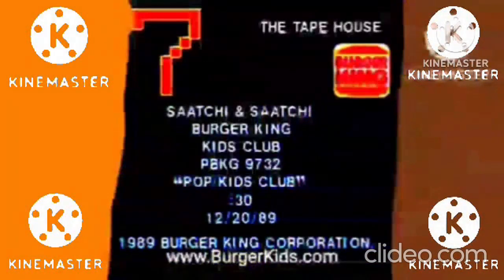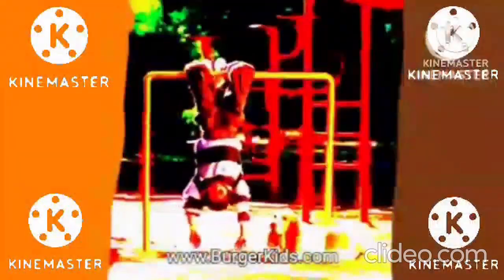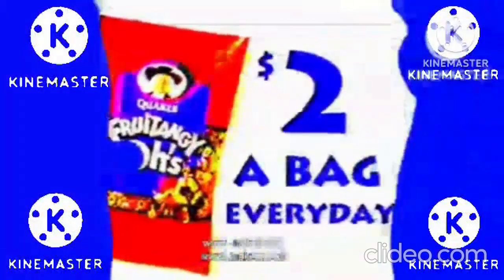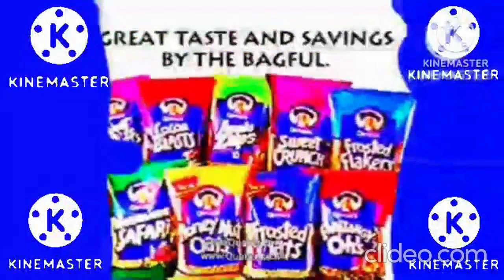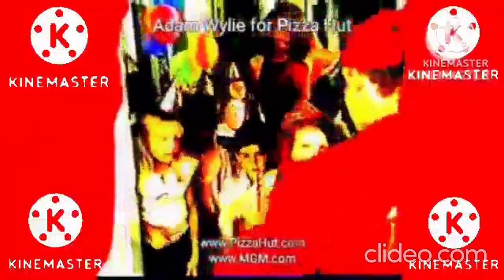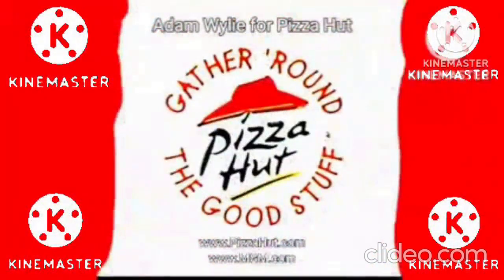Series Premiere of an All-New Episode of Rescue Heroes on CBS Kidshow with Commercials!(10-2-1999)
Copyright 2023 Disney/Sony Wonder/Random House/Golden Books Family Entertainment/Discovery Family/Discovery Networks/CiNAR/Cookie Jar/DHX Brands/9Story Entertainment/Oasis Animation/WGBH/PBS Kids/Sesame Workshop/Sesame Street/Buena Vista/Disney-ABC TV/Universal Cartoon Studios/DreamWorks/Paramount Network/Sabella-Dern/MGM/TCFC/King Rollo Films/Bagdasarian Productions/Southern Star/Hanna-Barbera/Coca-Cola Television/Astley Baker Davies/Berenstain Productions/Nelvana Limited/Dr Seuss Enterprises/BBC/Fred Rogers Company/Grand Slamm Children’s Films/WangFilm Productions/Columbia TriStar Television Distribution/Sony Pictures TV International/Kenner Toys/Hasbro Toys/The Coca-Cola Company/Mikayla’s Words/General Mills/Ralston Foods/Kellogg Company/Malt-O-Meal/Quaker Foods/Fisher-Price/Magic-Mario/Mattel/Post Foods/Chuck E Cheese Entertainment/Juicy Juice/Libby’s Juice/Nestle Foods/Nabisco Foods/Kraft Foods/Teddy Grahams/Hefty Brands/CVS Pharmacy/ABCMouse.com/Department of Education/Corporation For Public Broadcasting/Kideo VHS/Hefty Brands/WildBrain/Sony Pictures/Penguin Random House/Marc Brown/DHX Media/WGBH Kids/Hop Israel/JimmyandFriends/Big Idea Productions/VeggieTales/MagicDust Television/Just For Kids/Warner Bros/Endemol Australia/FremantleMedia International/Film Roman/USA/TV/CBS10/FOX28/NaQis&Friends/UniverSoul/Intel/UA/Kid/HiT
Voices:Kaley Cuoco/Charlie Adler/Michael Yarmush/Oliver Grainger/Sonja Ball/Bruce Dinsmore/Danny Brochu/Melissa Altro/Jodie Resther/Dallas Jokic/Justin Bradley/Mark Rendall/Drew Adkins/Cameron Ansell/Arthur Holden/Pamela Adlon/Dee Bradley Baker/Phillip Penalosa/Michael Donovan/Robert Naylor/Frank W Welker/Simon Peacock/Bill Farmer/Dave Gibson/Matt Damon/Brenda Song/Carrie Finley/Daniel DeSanto/Jaleel White/Terry Klassen/Sarah Heinke/Brigid Tierney/Doug Stone/Mona Marshall/Carr Thompson/Patricia Rodriguez/Maggie Castle/Hayley Reynolds/Bronwen Mantel/Tracy BraunStein/Krystal Meadows/Eleanor Noble/Erin Fitzgerald/Rob Tinkler/Anndi McAfee/Scott McAfee/Billy West/Jim Cummings/Jack McBrayer/April Winchell/Tara Strong/Grey DeLisle/Lara Jill Miller/Chantal Strand/Ty Olsson/Ashley Tisdale/Doug Parker/Andrea Libman/Ashleigh Ball/Addison Holley/Alexa Torrington/Martin Short/Millie Davis/Chiara Zanni/Tabitha St. Germain/Scott McNeil/Ian James Corlett/Aria Noelle Curzon/Liliana Mumy/Seth Green/Alyson Stoner/Elizabeth Gillies/Susan Blakeslee/Kevin Michael Richardson/James Sie/Stacie Chan/Tom Kenny/Jill Talley/Danny Cooksey/Olivia Hack/Rachel Crane/Eric Bauza/Novie Edwards/Ariana Grande/Christopher Lloyd/Quinton Flynn/Ariel Winter/Lee Tockar/James Arnold Taylor/Elizabeth Daily/Bill FagerBakke/Clancy Brown/David Mendenhall/Marissa Mendenhall/Carlos Alazraqui/Rob Paulsen/Tress MacNeille/Lane Toran/Kath Soucie/Maurice LaMarche/Finty Williams/Judi Dench/Jo Wyatt/Adrienne Posta/Keith Wickham/Jonell Elliott/Dean Wendt/Selena Gomez/Demi Lovato/Debby Ryan/Haylie Duff/Hilary Duff/Jean Kasem/Julie Brown/Jim Carrey/Felix Avitia/Kevin Clash/Ruth Buzzi/Lizzie Waterworth-Santo/Emma Tate/Jennifer Hale/Dan Castellaneta/Bradley Pierce/Kevin McDonald/Tracey Moore/Mark Oliver/Mara Wilson/Kelly Sheridan/Samuel Vincent/Vincent Martella/Thomas Sangster/Caroline Rhea/Candi Milo/Jason Marsden/Phil LaMarr/Brian Cummings/Michael Bell/Melanie Chartoff/Scott Menville/Stuart Scott Bullock/Corey Burton/Richard Ian Cox/Brittany McKillip/John DiMaggio/Eric Jacobson/Adrienne Carter/Kathleen Barr/Teryl Rothery/Benjamin Diskin/Candace Hutson/Rachel Bloom/A.J. Henderson/Patrick Warburton/Jessica DiCicco/Zac Efron/Eli Gabay/Christina Lange/Jodi Benson/Paige O’Hara/Weird Al/Todrick Hall/Patricio Lago/Alyson Court/Charles Fleischer/Bob Bergen/Jeff Bergman/Steve Whitmire/Tim Allen/Tajja Isen/Michael Cera/Aidan Drummond/Brian Drummond/Michael D’Ascenzo/Jasmine Richards/Cree Summer/Maria Bamford/Maryke Hendrikse/Francesca Marie Smith/Tony Anselmo/Claire Corlett/Michelle Creber/Madeleine Peters/Alec Baldwin/Peter Cullen/Jeff Bennett/Thomas Dekker/Chris Hardwick/Leigh-Allyn Baker/Mark Hamill/Jeffrey Garcia/Heather Hogan/Hayden Panettiere/Tom Hanks/Lucy Liu/Michael Rosenbaum/Jules DeJongh/Gregg Berger/Wally Wingert/Adam Baldwin/Noah Nelson/John Goodman/Beau Weaver/Nika Futterman/Alec Medlock/Matt Danner/Haley Osment/Emily Osment/Seth Rogen/Kathleen Herles/Harrison Chad/Richard Kind/Kat Cressida/Mae Whitman/Cheryl Chase/Matilda Gilbert/Amanda Bynes/Stacy DePass/Patty Wirtz/Julie Johnson/Michaela Dietz/Bob West/David Joyner/Lacey Chabert/Mila Kunis/Kyla Pratt/Kiara Muhammad/Kelly Osbourne/Jess Harnell/Fran Drescher/Daniel Ross/Chris Phillips/Adam Rose/Jason Huber/Veronica Taylor/Jillian Henry/Debi DerryBerry/JoMarie Payton/Andrea Martin/Laurie O’Brien/Howie Mandel/Jenny Slate/Justin ShenKarow/Susan Blu/Nathan Kress/Greg Berg/Tex Hammond/Mike Henry/David Rudman/Danny Mann/Stephen Stanton/Nancy Cartwright/Anna Cummer/Max Casella/David DeLuise/Rino Romano/Ray Romano/Danny Jacobs/Courtland Mead/Mayim Bialik/Fergie/NaQis&FriendsHiT
Rated:TV-Y7(E/I)